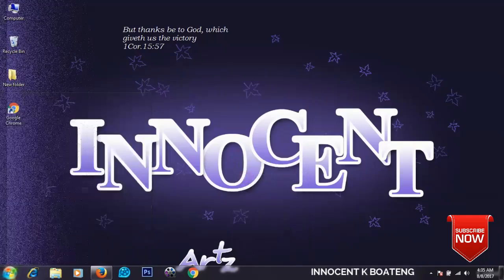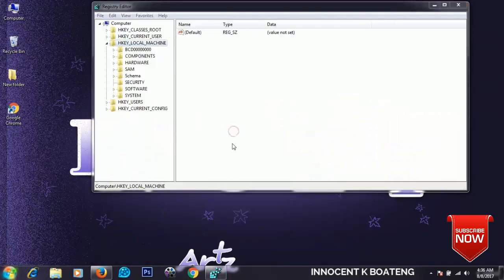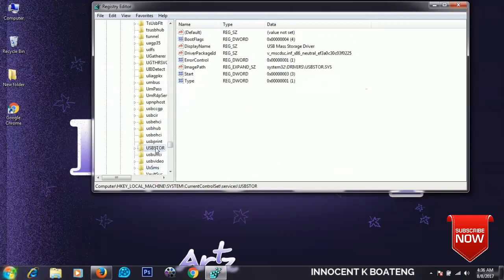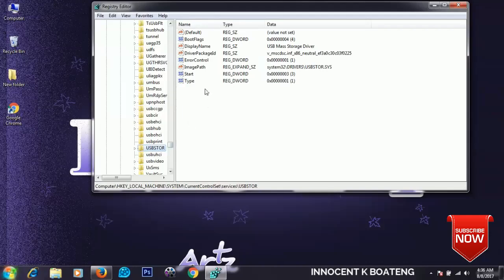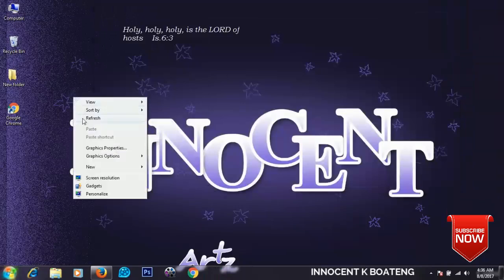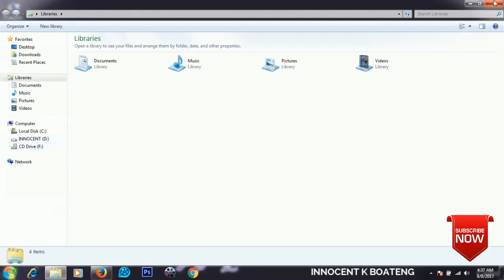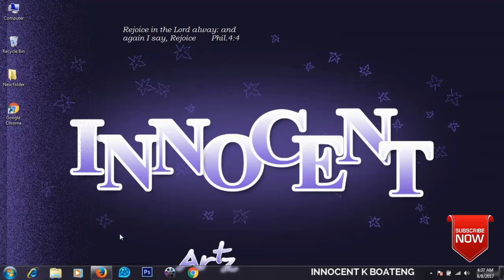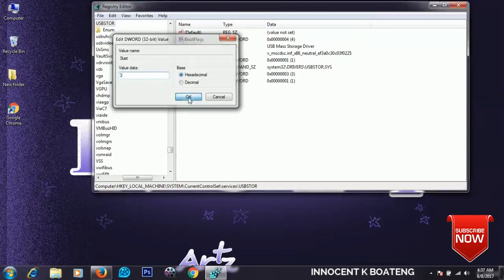HOW TO ENABLE AND DISABLE USB PORT IN WINDOWS - THE EASIEST WAY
Having problems dealing with people plugging usb drives in your machine and leaving it with virus?? I have the solution to that, watch the video and thank me later.

Let me know your views about this video in the comment section. Take care